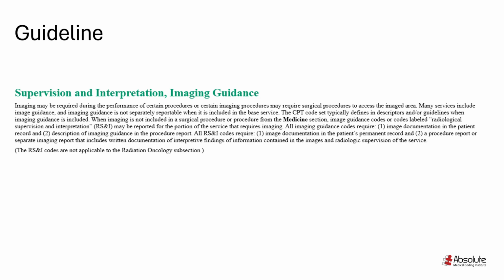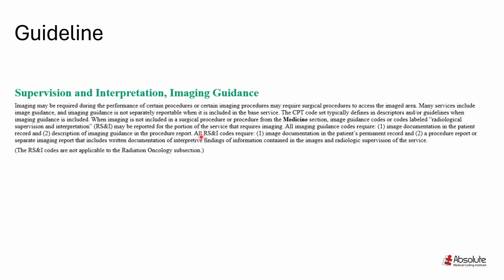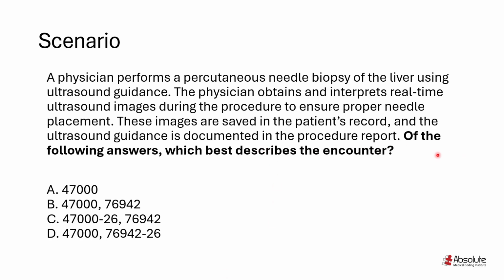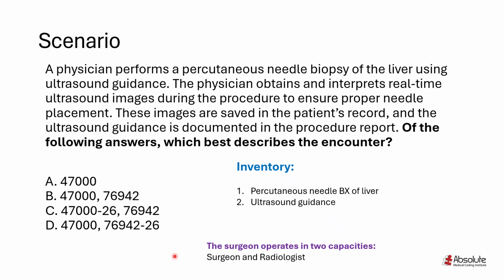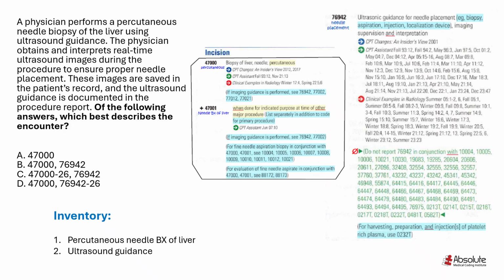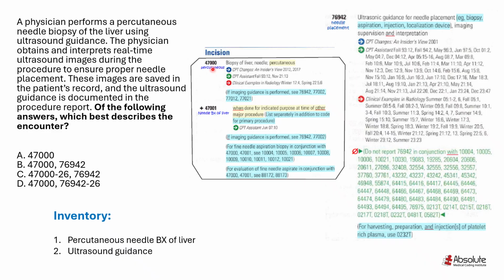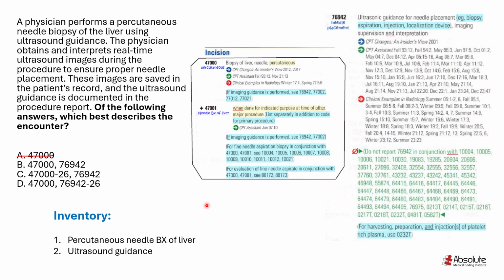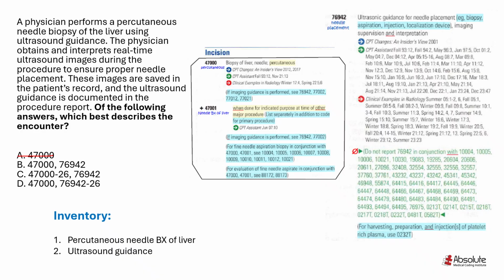📸 Understanding Radiological Supervision & Interpretation (RS&I) – for the Medical Coding Exams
Radiological Supervision & Interpretation (RS&I) coding can be misunderstood, especially when the same physician performs both the surgery and the imaging guidance. At AMCI, we teach coders to follow the CPT guidelines and distinguish between procedural imaging and diagnostic imaging.

If imaging is used as a tool to perform a procedure (e.g., ultrasound to guide a needle biopsy), and documentation requirements are met, coders should:

✅ Code both the procedure and the imaging guidance
❌ Do not append modifier 26 when the imaging is used procedurally
✅ Use RS&I codes only when:

Imaging is not bundled

The surgeon acts as the radiologist

Images are permanently saved

A formal interpretive report is provided

💎 MJ GEM:

“If imaging is used by the surgeon to perform a procedure, code both the surgery and the imaging — but do not append modifier 26.”

1.  Become a YouTube Member
3.  Link your YouTube Membership to your Discord